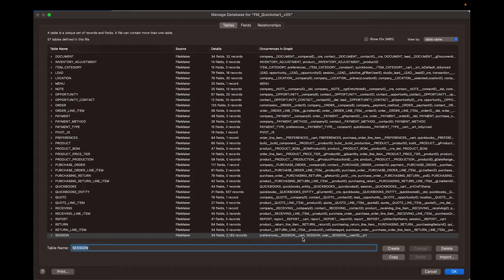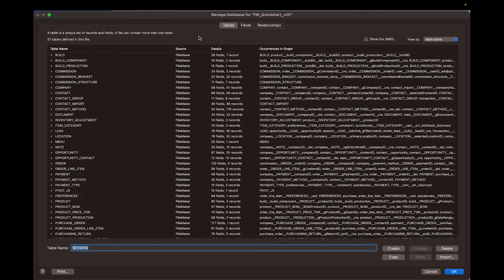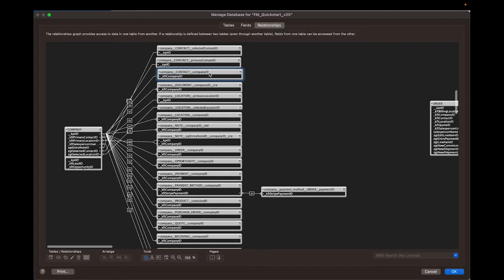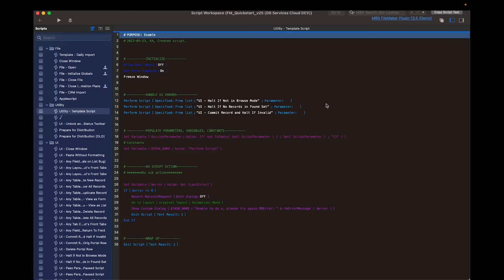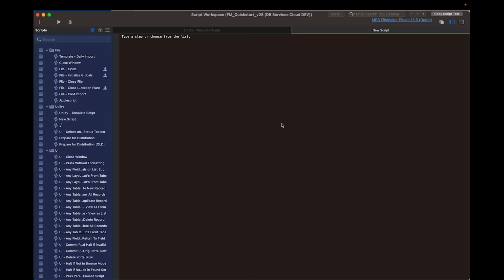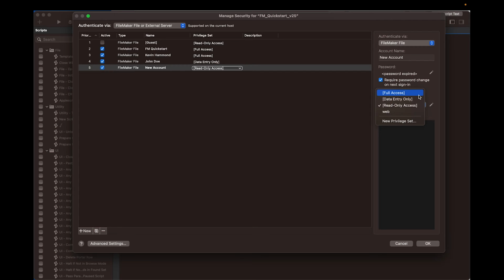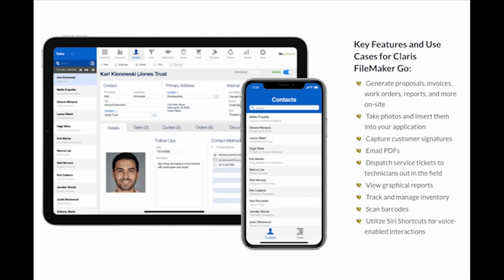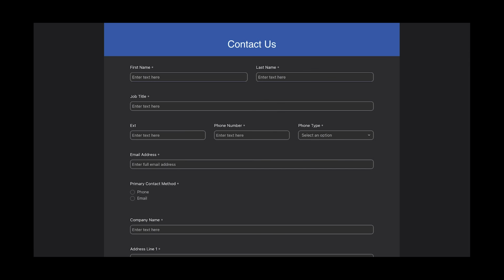How to Implement FileMaker: 9-Step Checklist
Starting a FileMaker project without a clear roadmap is how timelines slip and budgets balloon. This guide walks through the 9 steps we use with every DB Services client, from initial discovery through go-live, so you know exactly what a well-run FileMaker implementation actually looks like.

You'll learn how we handle requirements gathering, data structure planning, UI/UX design, development sprints, testing, training, and deployment, along with the decision points most teams overlook until it's too late. Whether you're evaluating FileMaker as your low-code platform for the first time or managing an existing system that needs a fresh implementation, this checklist gives you a framework to follow.

This isn't a generic project management overview; it's built specifically around how FileMaker projects succeed and where they typically go wrong.

Schedule a free consultation at dbservices.com to discuss your implementation plan.